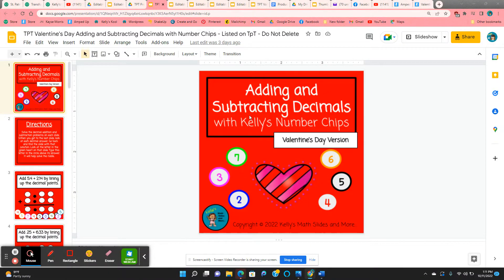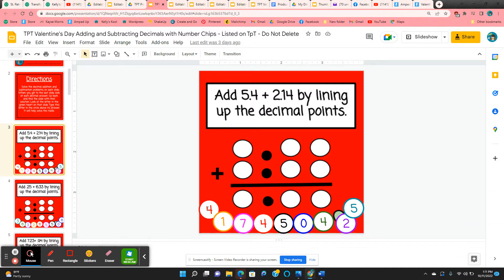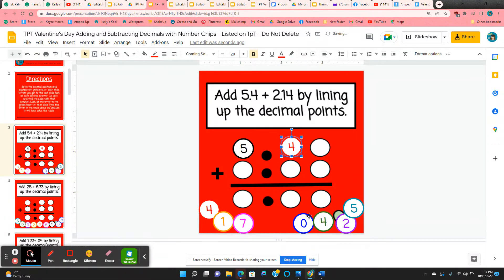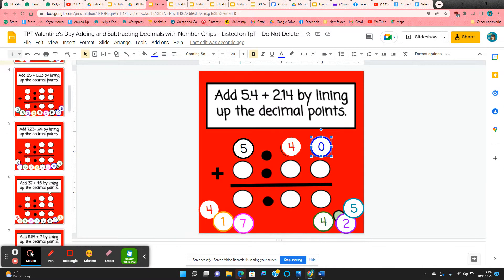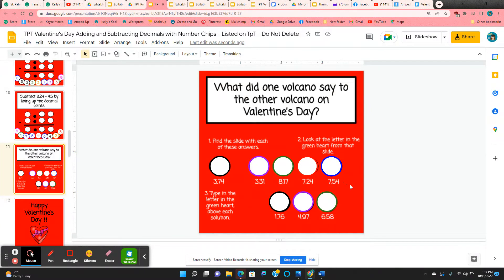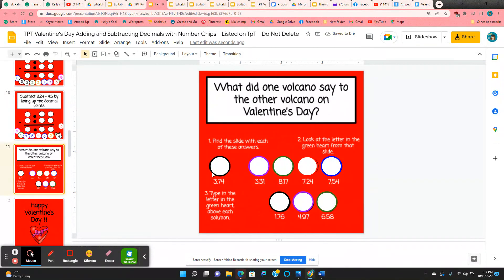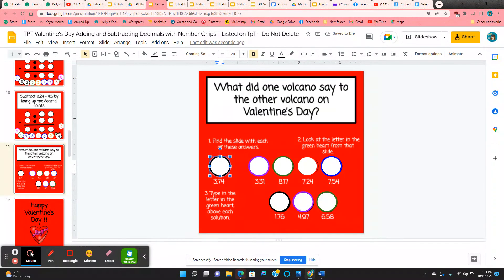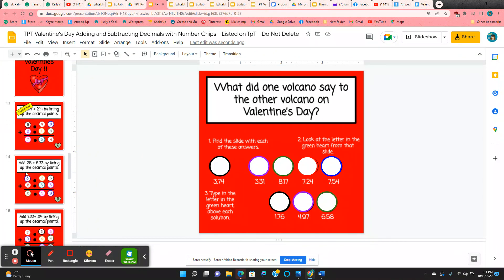Valentine's Day Adding and Subtracting Decimals with Number Chips